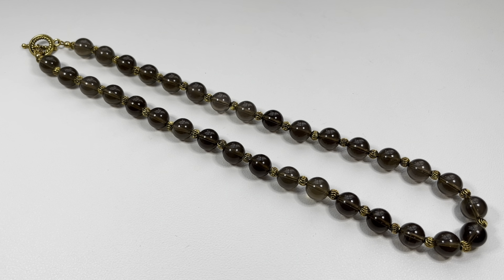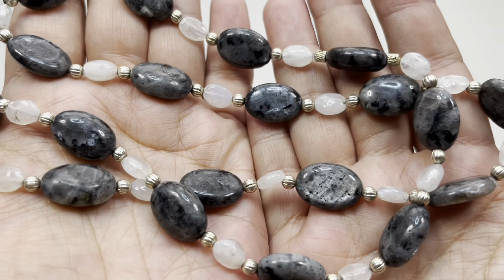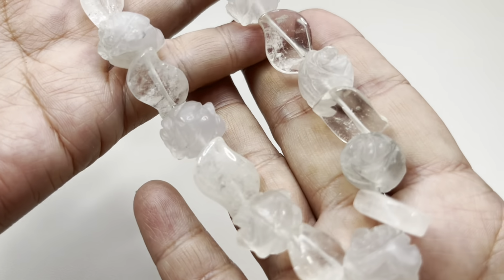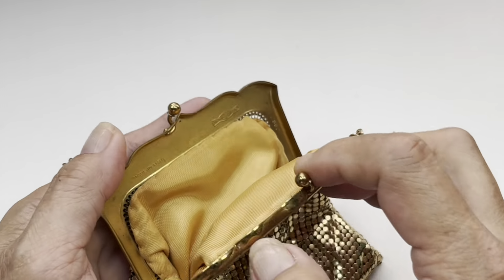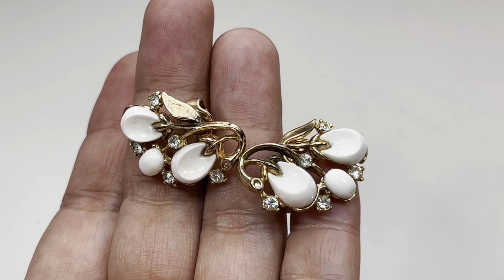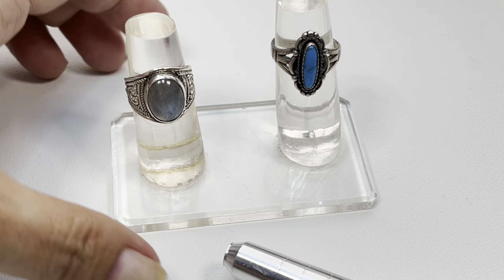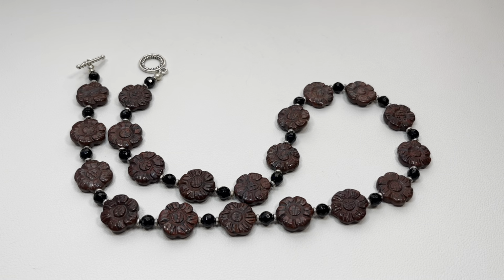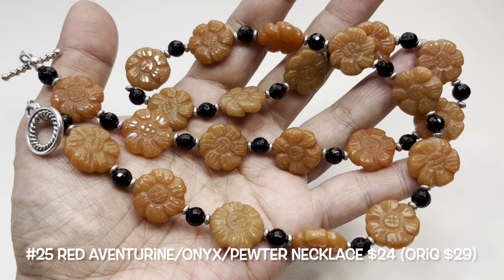COME SEE WHAT I HAVE TODAY! 😁 Video Jewelry Sale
8/14/22 Video Jewelry Sale

* Include either a time stamp, screenshot or screen title of item(s)

* Invoice payment due within 48 hours, or order will be cancelled

* USPS First Class shipping is a flat fee of $5.00, for all JEWELRY orders less than one pound***USA only

* USPS First Class shipping cost for NON-JEWELRY items are determined by weight and destination from NYC. *I use USPS shipping rates via PirateShip - USA only

* Intl shipping cost for any item will be determined by weight and destination

* IF THIS IS YOUR 1st TIME PURCHASING with me, please provide the following:
1. YouTube name
2. Real name
4. Shipping address